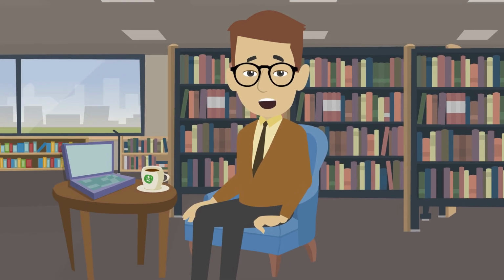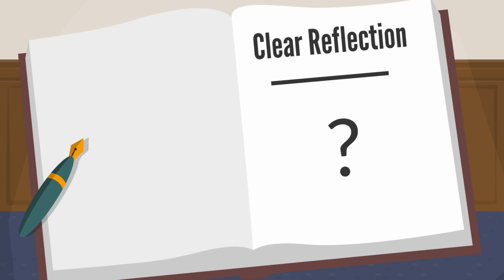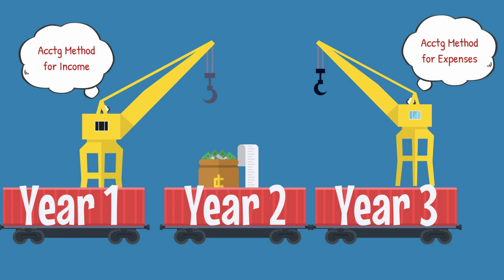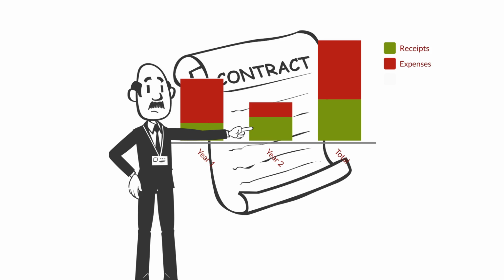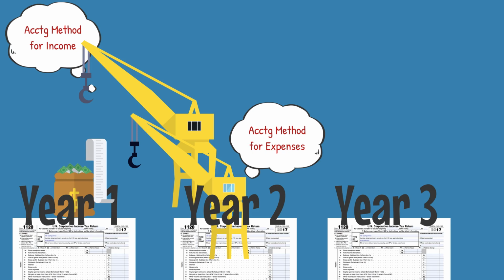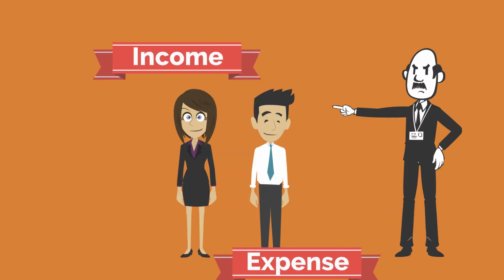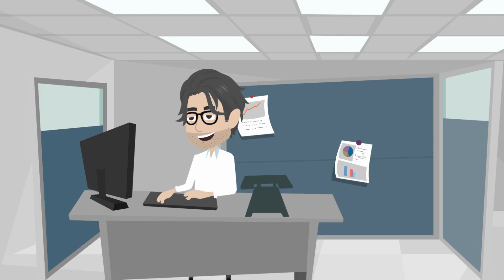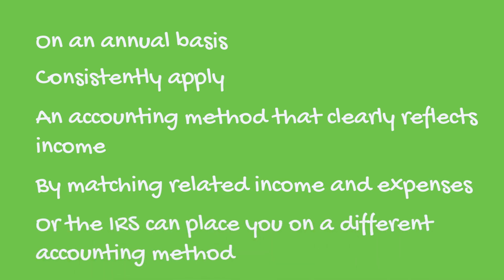Episode 1: Clear Reflection of Income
Episode 1 introduces one of the basic building blocks of federal income tax -- the need to clearly reflect income by matching income with related items of expense.  Future episodes will build upon this foundational concept.